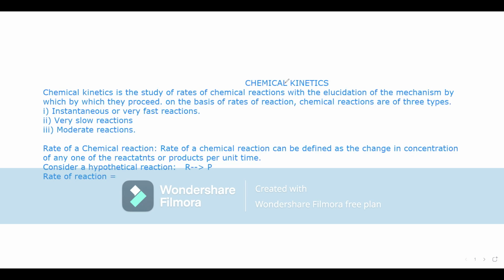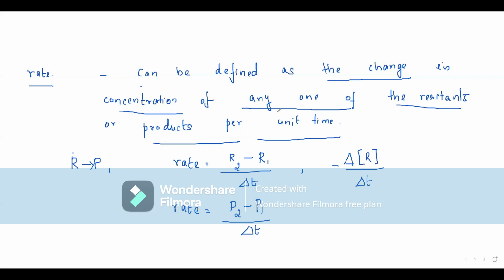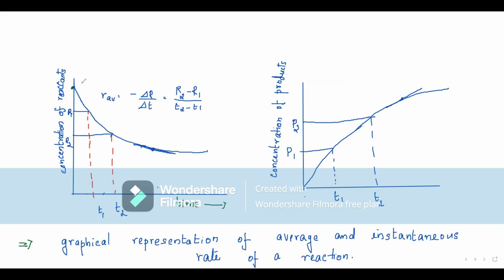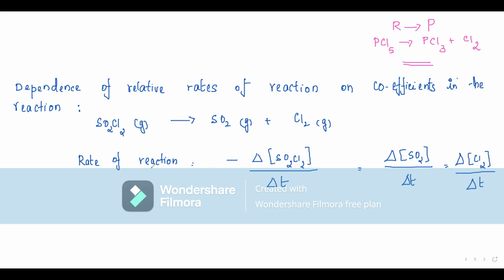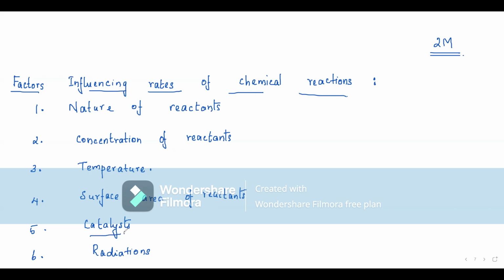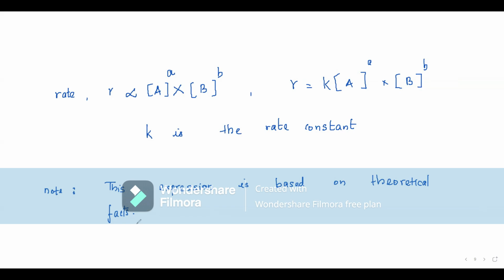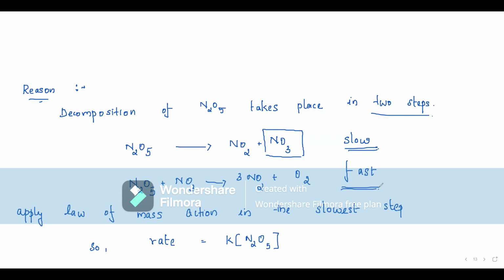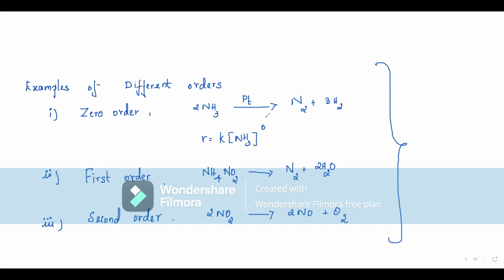Isc class 12 chemistry chemical kinetics part 1 | Tales of Chemistry